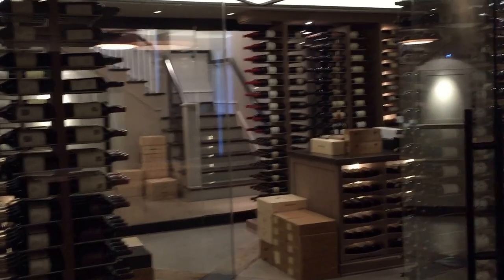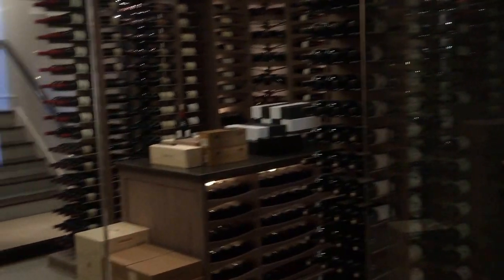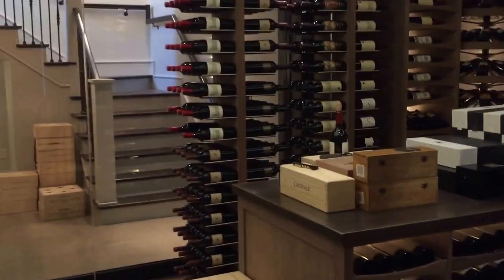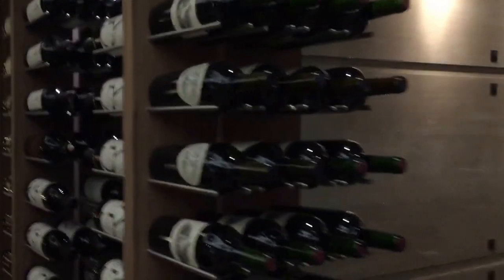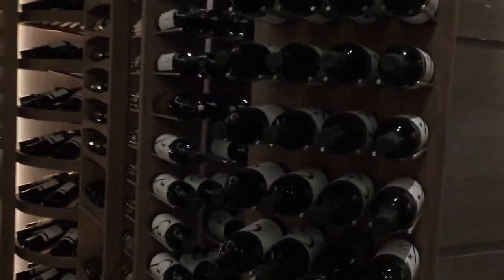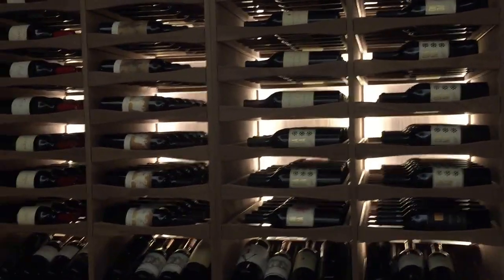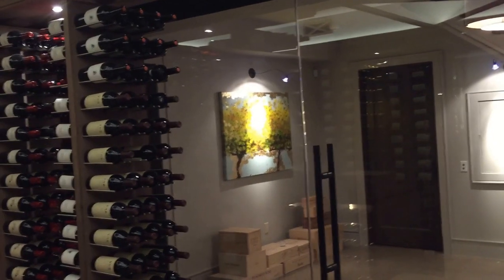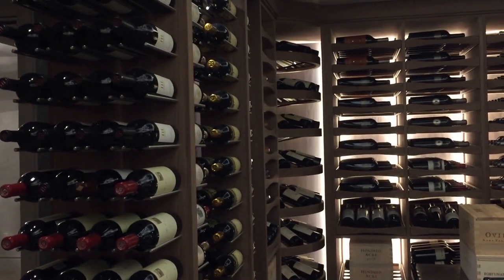This stunning wine cellar features an array of Revel's custom wine racking solutions that include sliding pullout drawers, trophy drawers, Revel-ution Wine Towers, Wine Wheels and ample case storage.